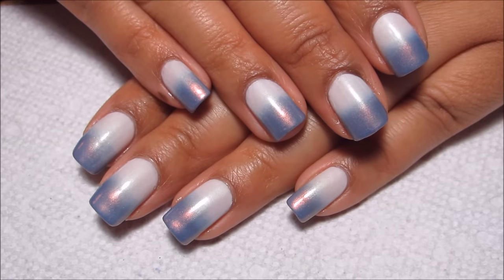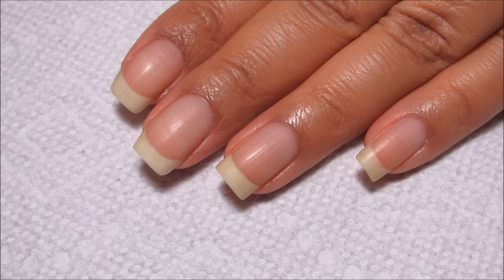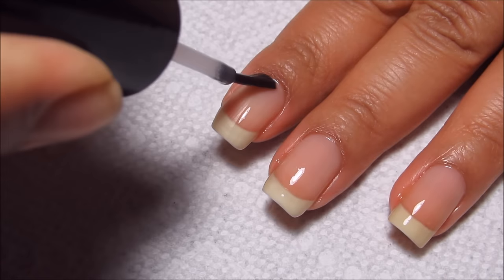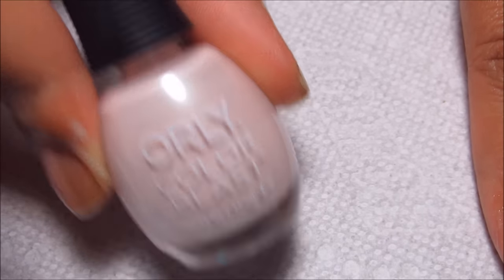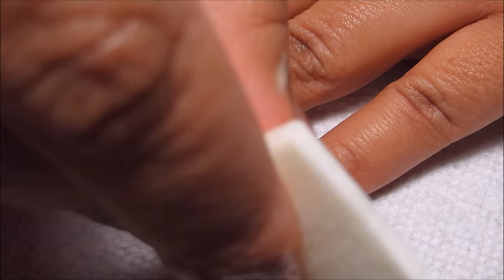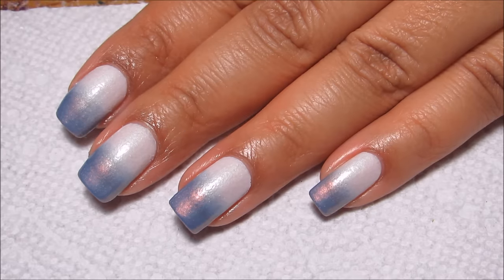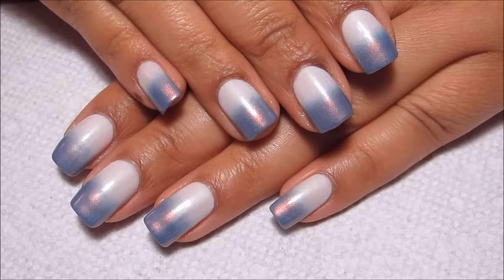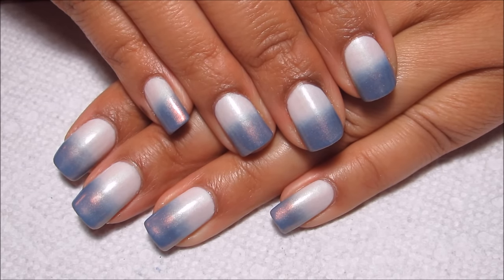Cinderella Gradient | DIY Nail Art Tutorial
Today I'll be showing you how to do this Cinderella inspired Gradient.  ▼Products used are linked below▼

This mani wasn't my favorite originally but it grew on me over the course of the week.  I'll have a more accurate Pantone design coming soon =)

-Orly Color Blast - A Dream is a Wish (Cinderella Collection)
-Orly Color Blast - Cinderelly Cinderelly (Cinderella Collection)
-Seche Vite Fast Dry Top Coat
-(Optional) Liquid Latex or Tape
-Makeup Sponge

►Step-by-Step◄
-(Optional) protect around your nails with liquid latex
-Apply A Dream is a Wish & Cinderelly Cinderlly onto your makeup sponge
-Apply as many layers as needed to get the colors opaque (you may want to use a base color to reduce layers, as I did not)
-Remove proectection if used, then clean up around the edges

►Equipment Details◄
For lighting I use a flexible desk lamp
With a daylight bulb